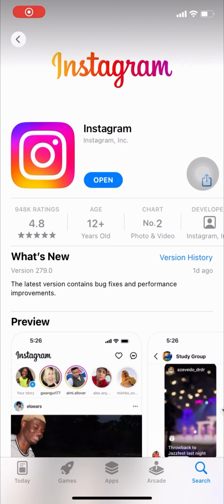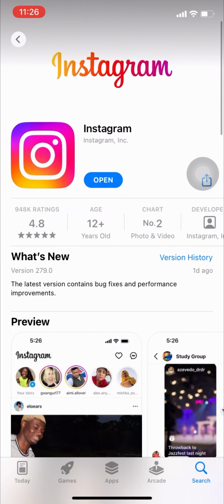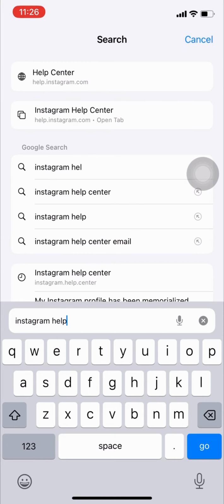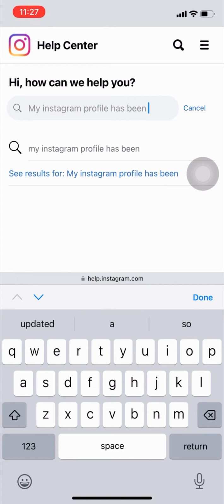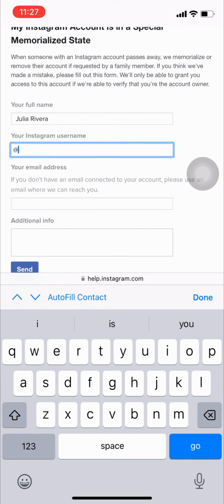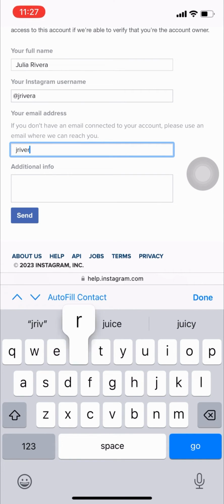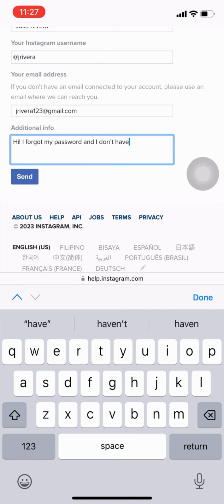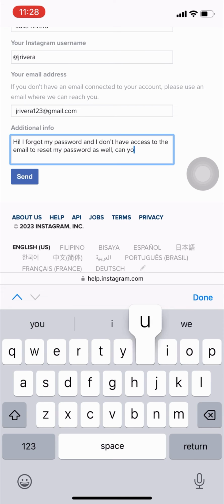How To Recover Instagram Account Without Email And Phone Number? (2023 Updated)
In this video i will show you , how you can recover your instagral account without using a email and phone number.